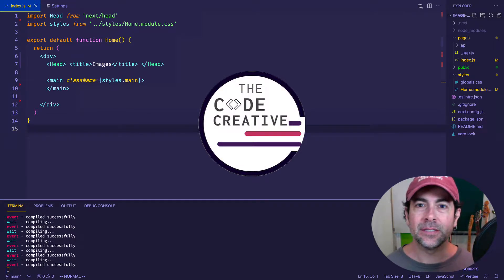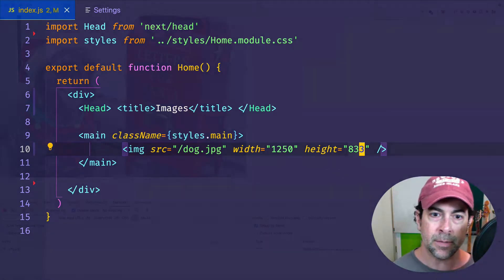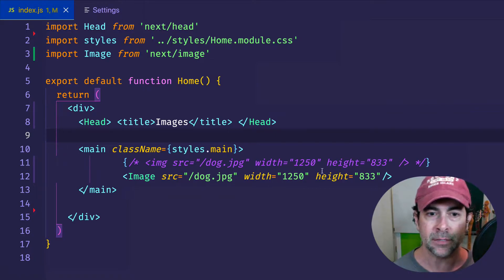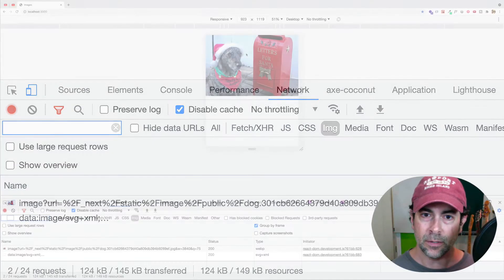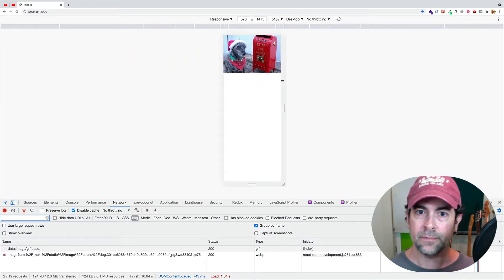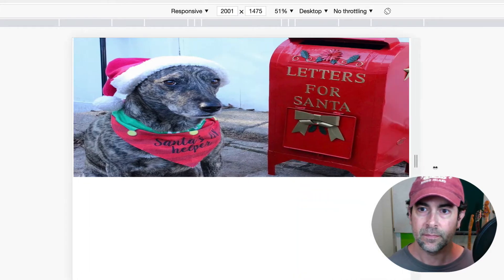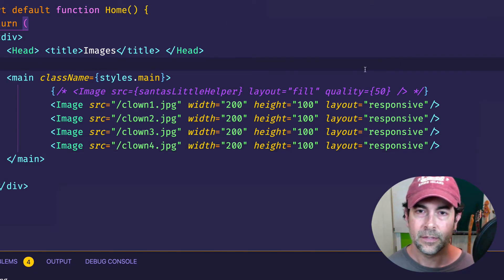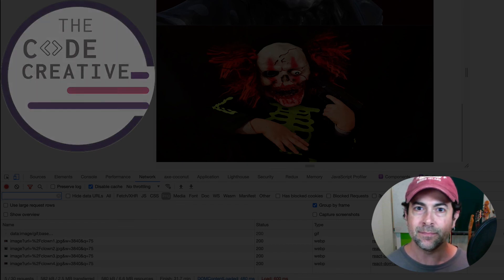Powerful Image Optimization with Next JS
The Code Creative teaches you how to use the Next.js Image Component to optimize your images and make them responsive. The Next.js Image Component helps to improve your website or web application’s performance and user experience. Created by Gregg Fine.